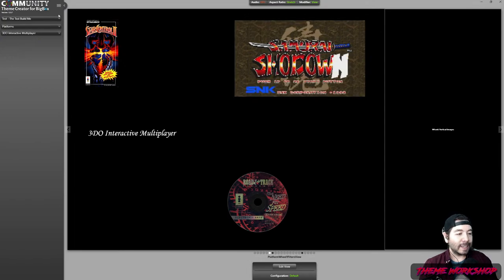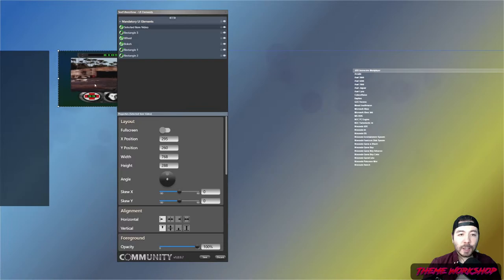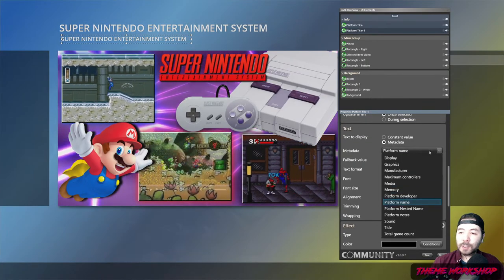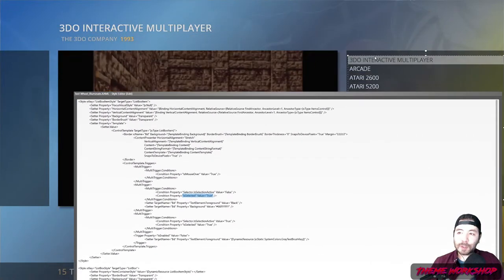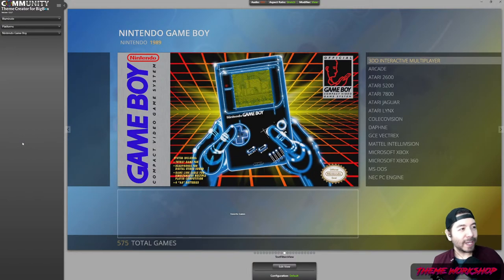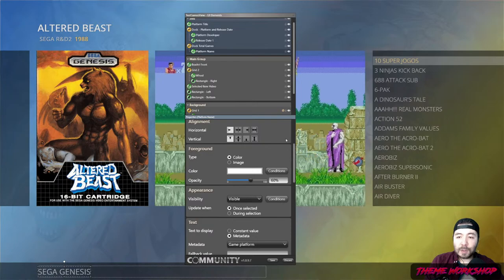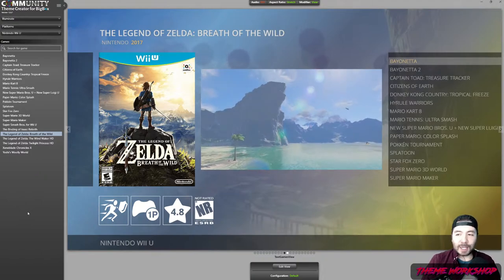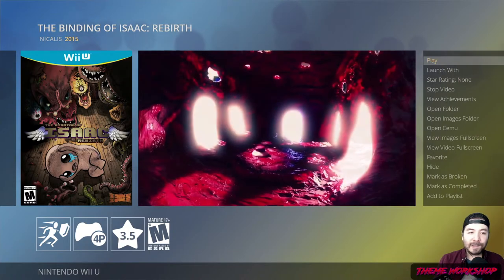Building Illuminate - Live Stream: LaunchBox / Big Box Theme Workshop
This is an archive of a live stream that took place on July 1, 2021.

Need help with building your theme, have an idea of a theme you want made, or simply just want to hang out, join Faeran each week.

### CREDITS